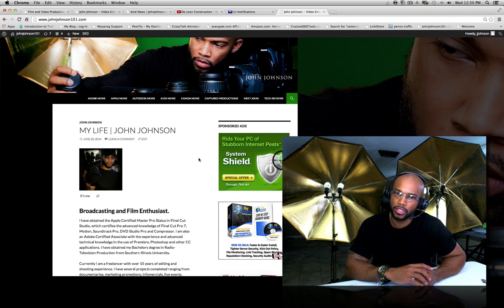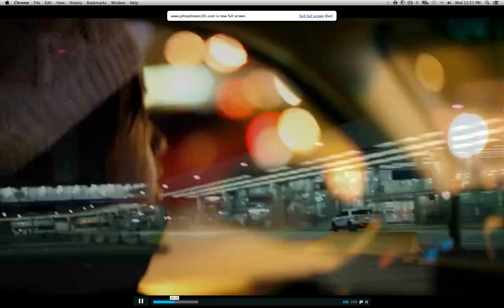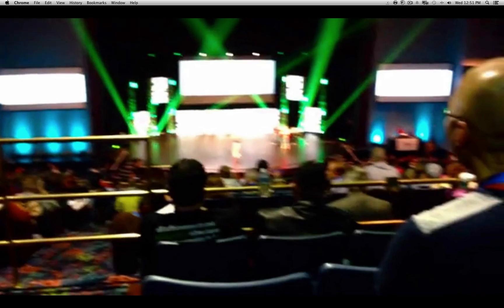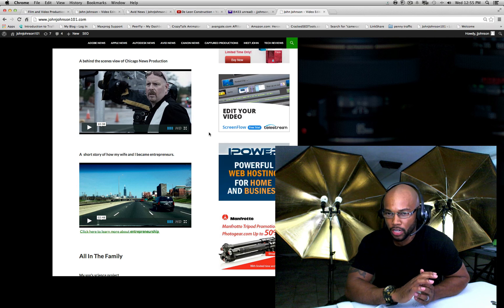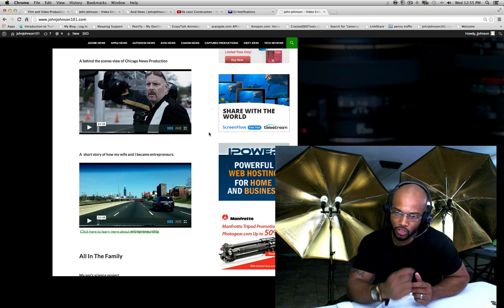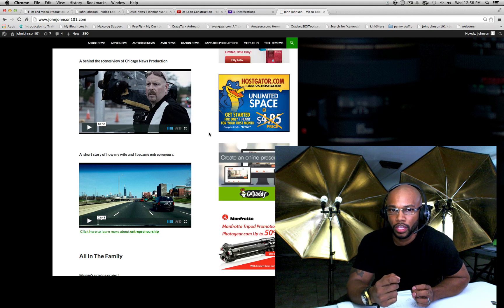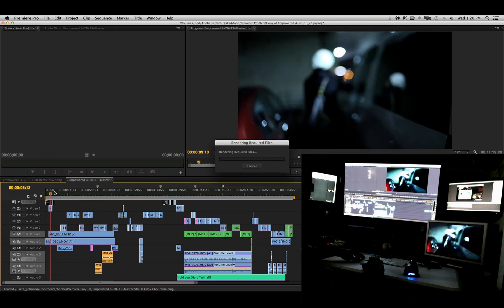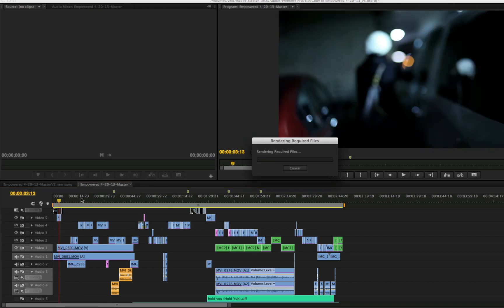Best Video Editing Software Free Download For Windows or Mac | Good Video Editing Programs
Best Video Editing Software Free Download For Windows or Mac That Will Blows Away The So Called Good Video Editing Programs | Video Editing Software Reviews.

SHARE with others in our field

In this video you will see the program in action and hear my thought about different video editing software for Windows and Macs.

SPEED BOOST FOR YOUR MAC OR PC

Faster boot up and read write times with these SSDs

Similar Topics:
video editing
free video editing